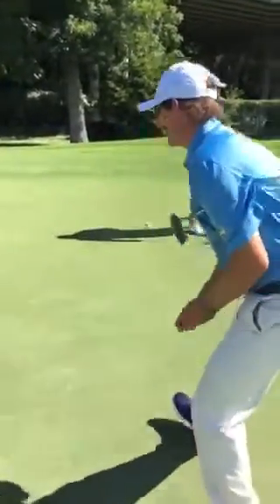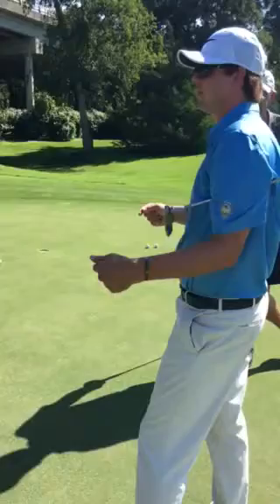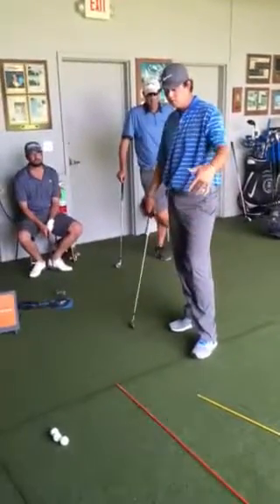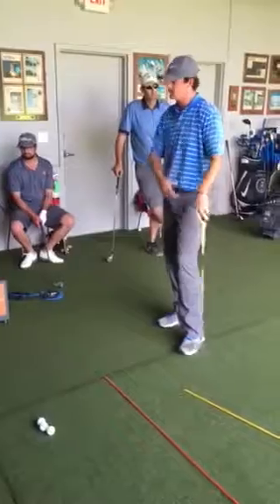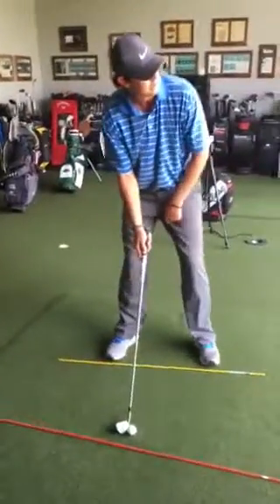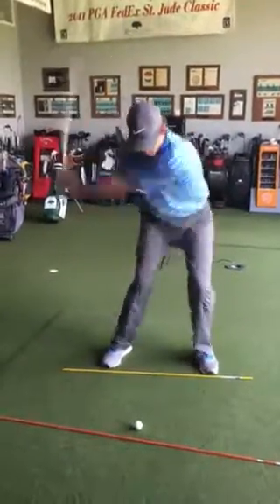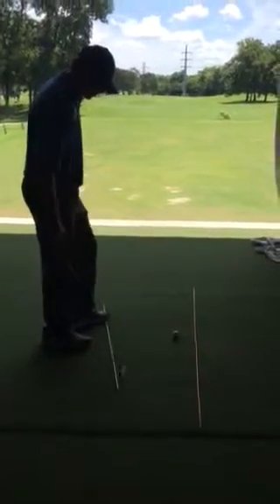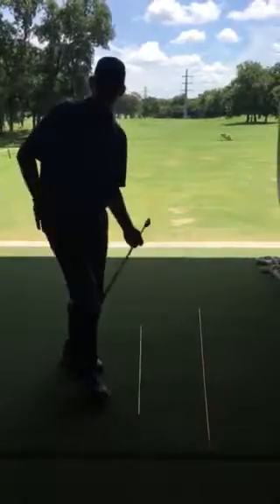PGA Level 2 Use of Teaching Aids, Training Aids, and Drills